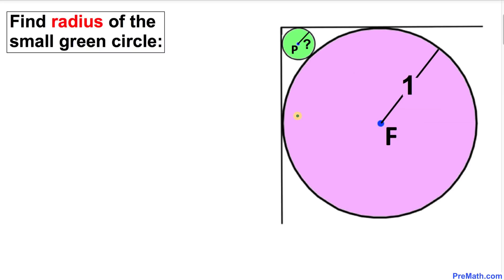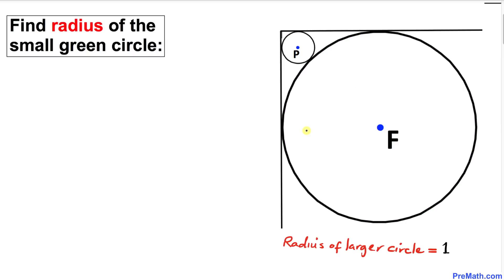Find the Radius of the Small Green Circle | Step-by-Step Explanation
Learn how to find the radius of the small green circle. Quick and easy tutorial by PreMath.com